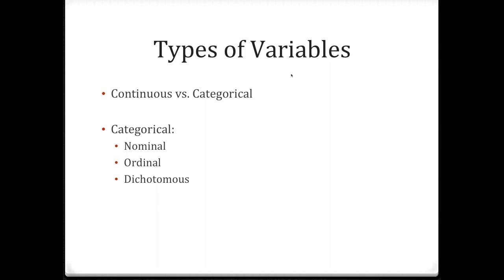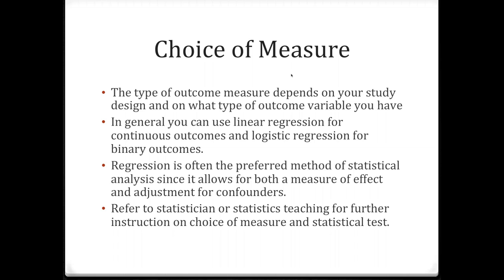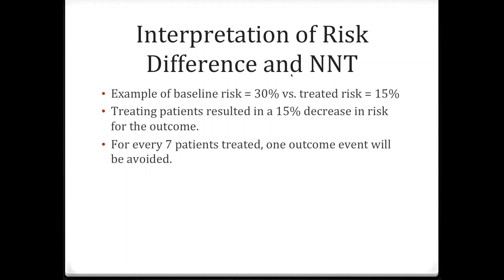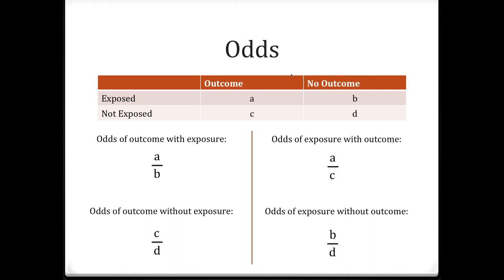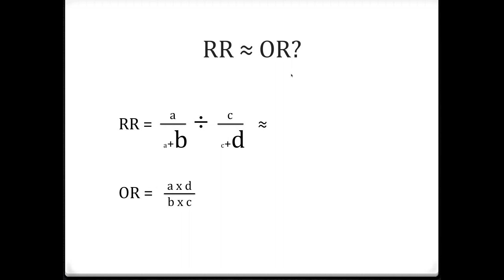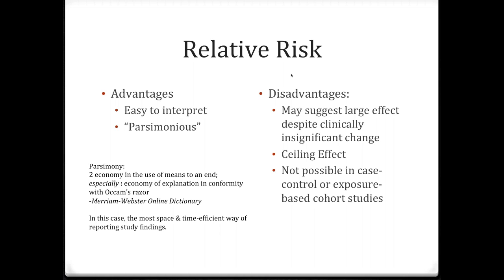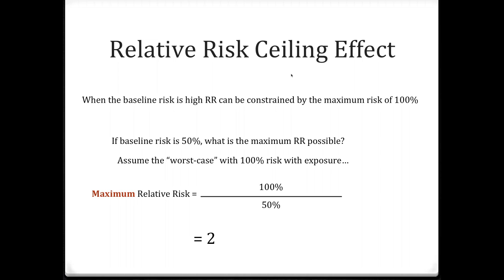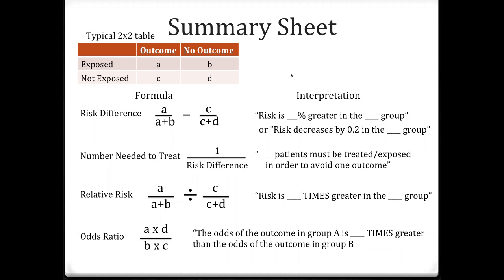Outcome Measures Myra Butler